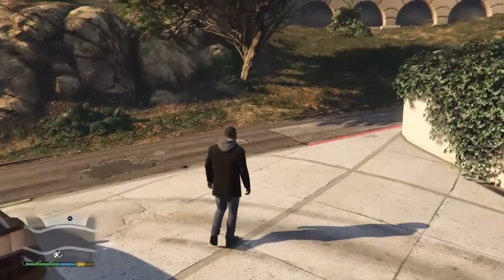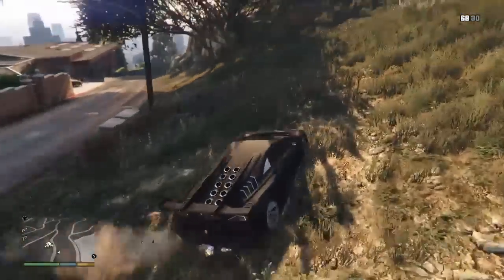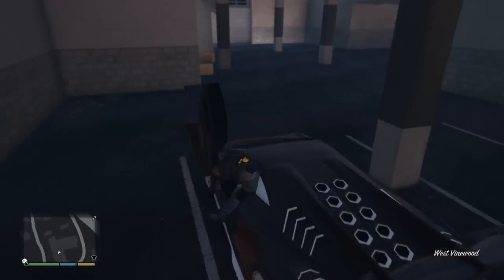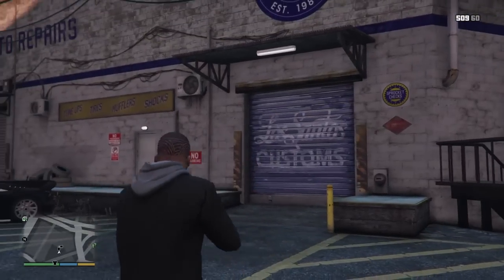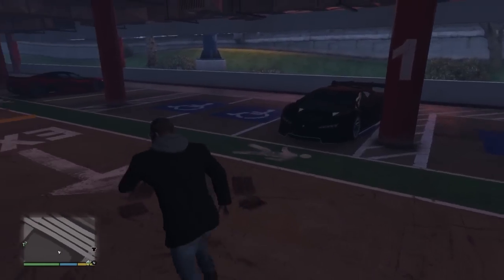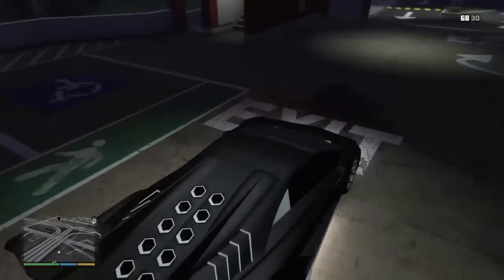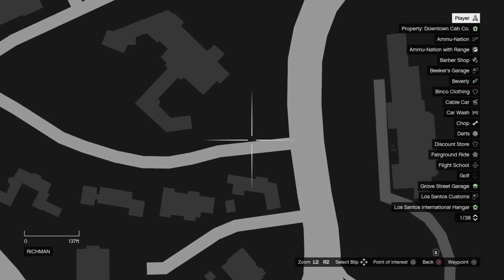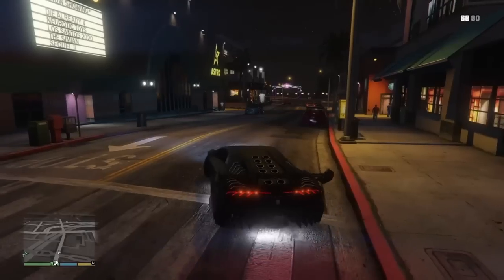All Zentorno locations in GTA 5 {Remake}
Today Guys I will be Showing you all zentorno locations.
I did make a video about this but it was bad and I am doin it again
but better